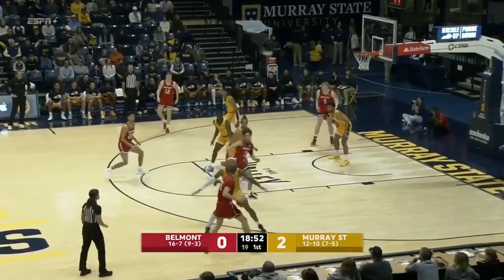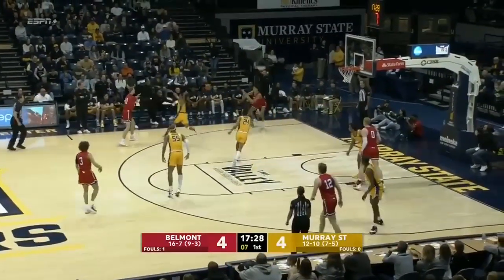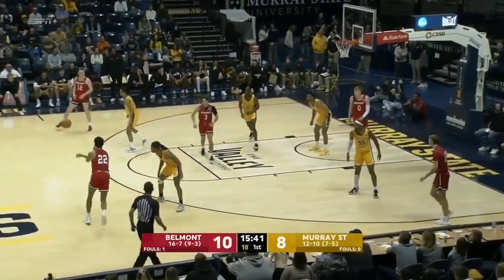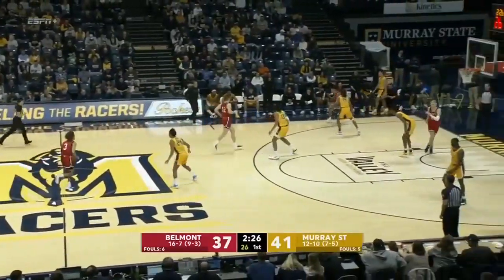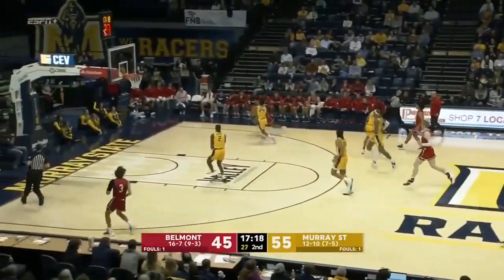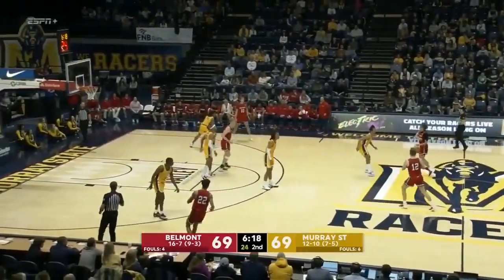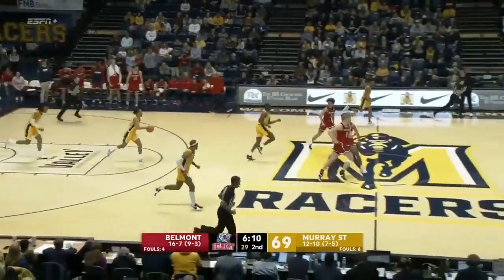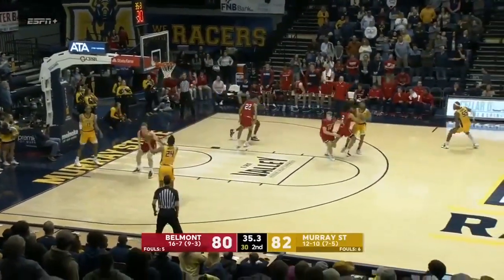Ben Sheppard vs MS 35 PTS 2.01.23